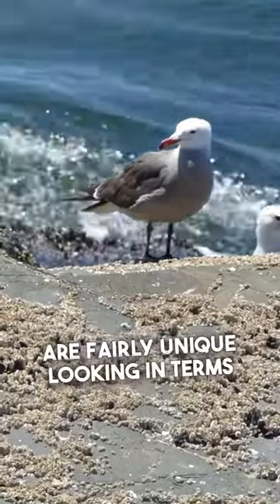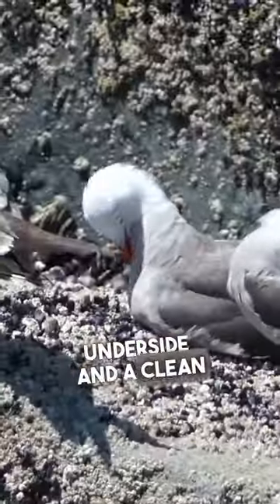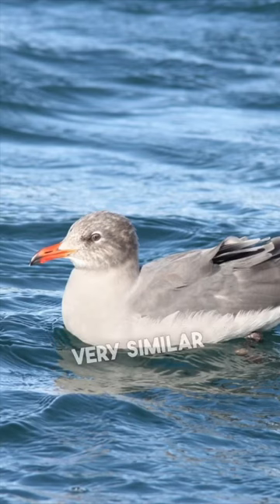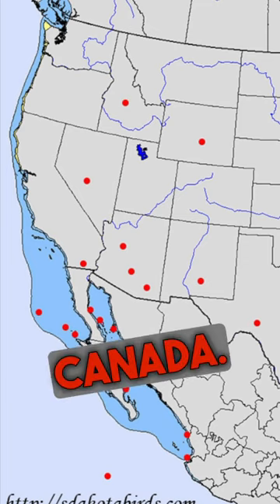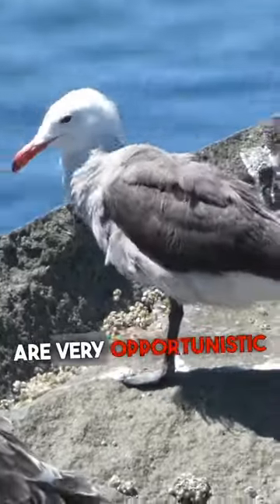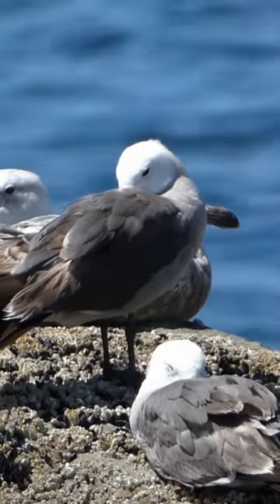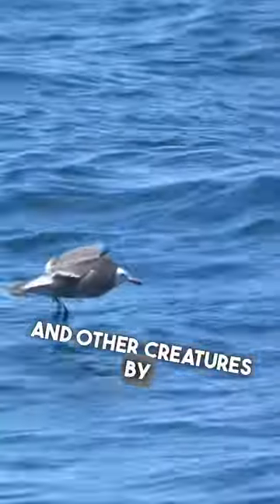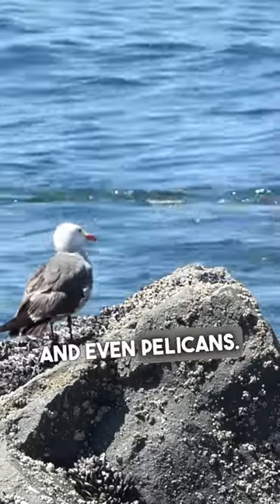The Heermann’s Gull: A Colorful and Fascinating Bird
Have you ever seen a Heermann’s Gull before? 🤔

Map by Terry Sohl
Photo by Caleb Putnam (Public Domain)